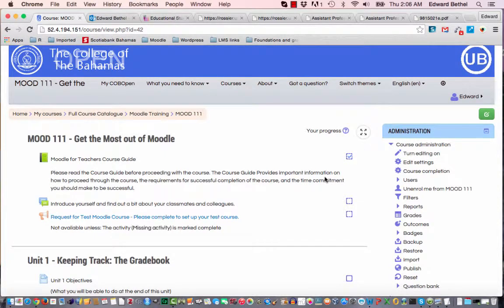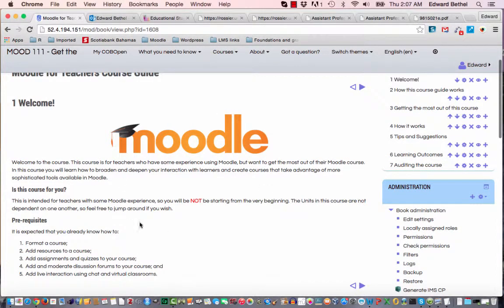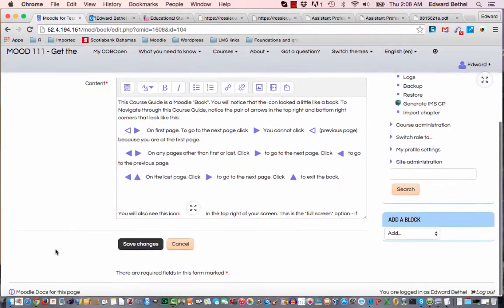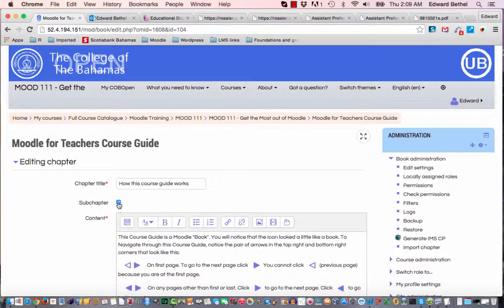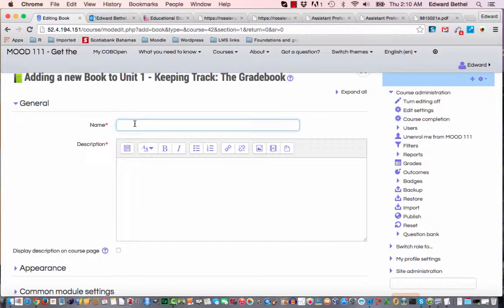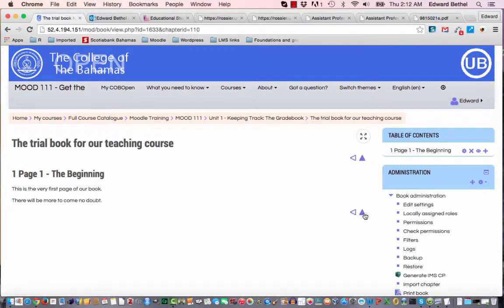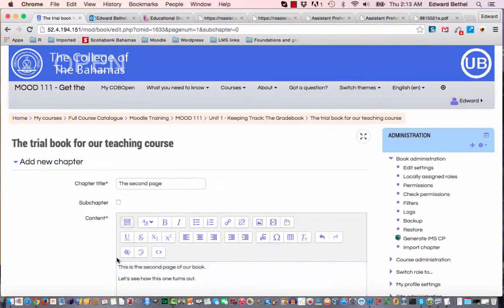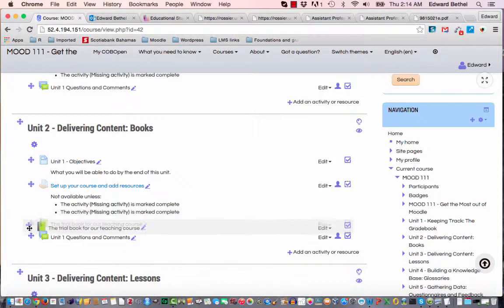The Book Resource in Moodle